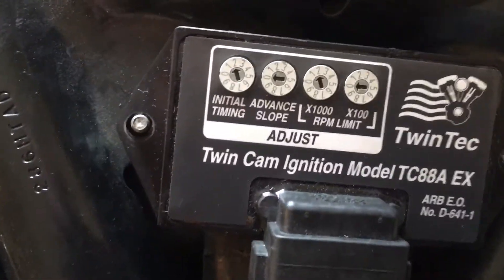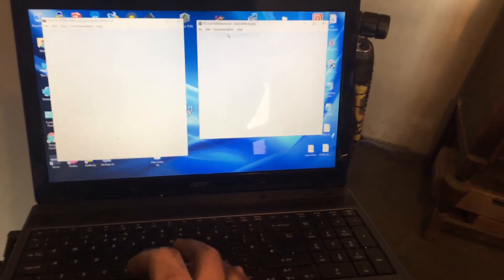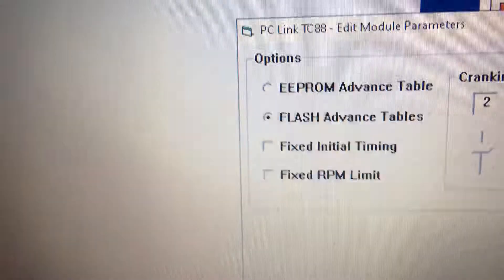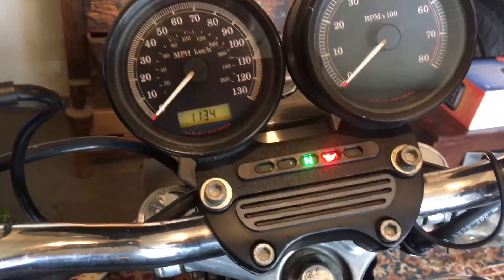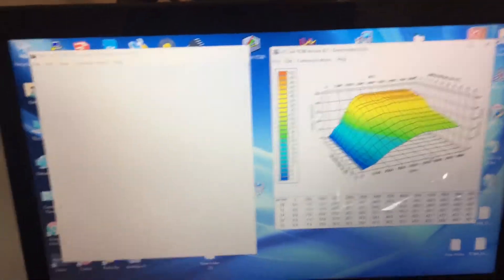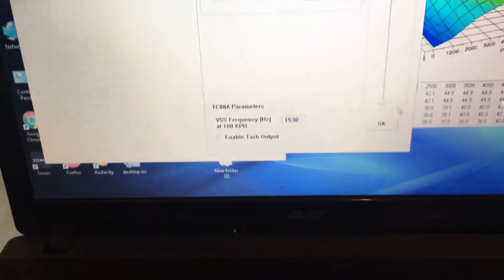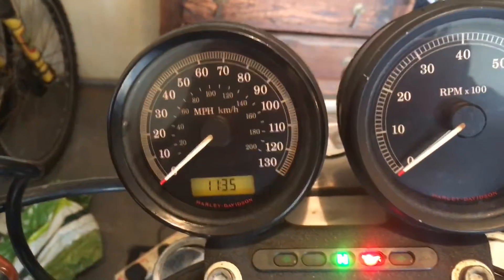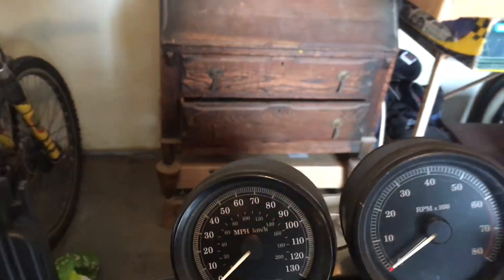20 February 2020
RPM Dials not working